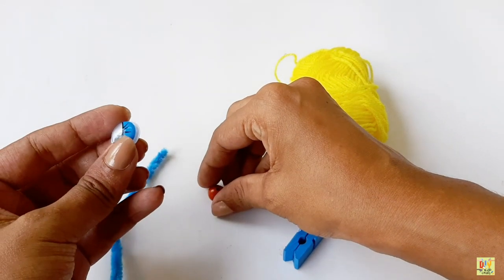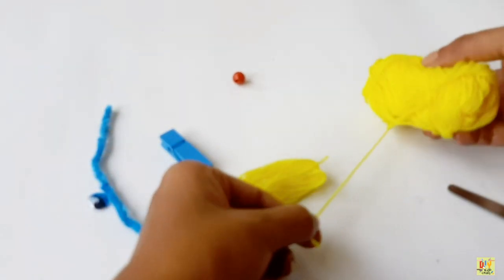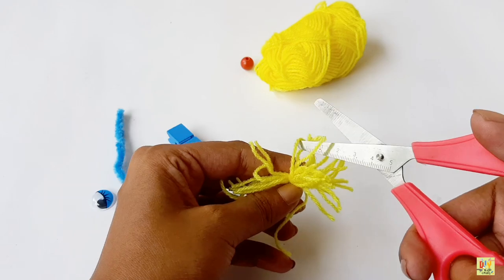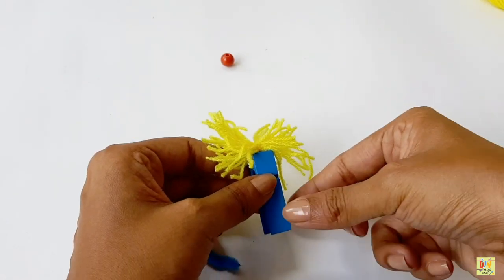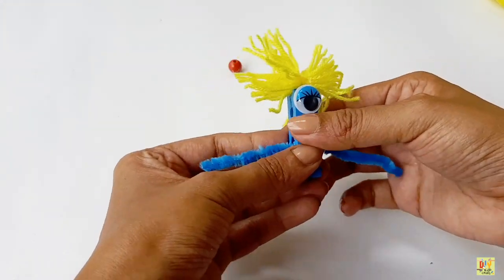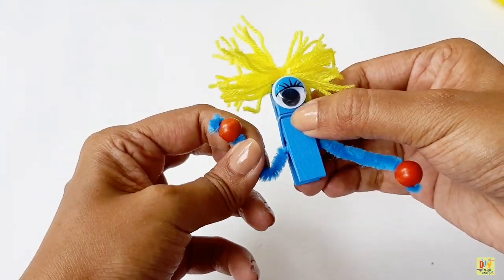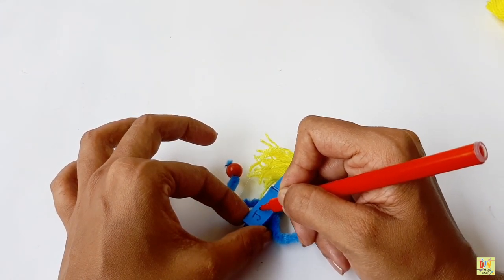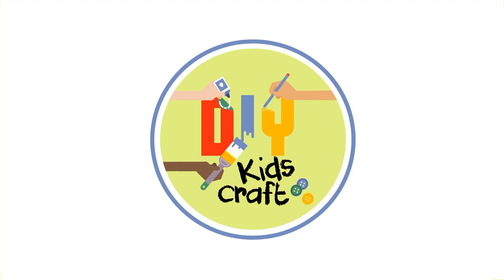How To Make a Clothespin Monster | Clothespin Puppets Ideas | DIY Kids Craft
Are your kids scared of monsters under their beds? Fight fire with these fun monsters clothespin puppets.

This lovely bunch is perfect for scaring away any other monsters, or just to have fun with on a rainy day.